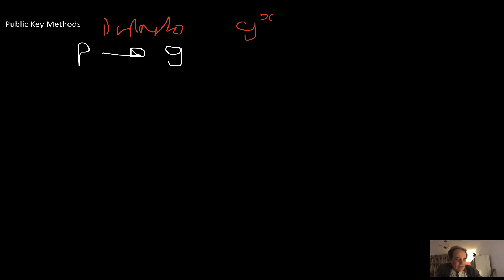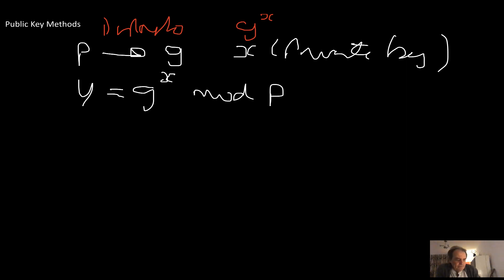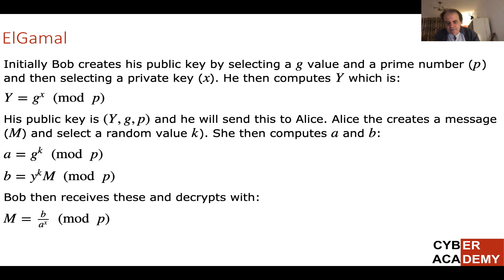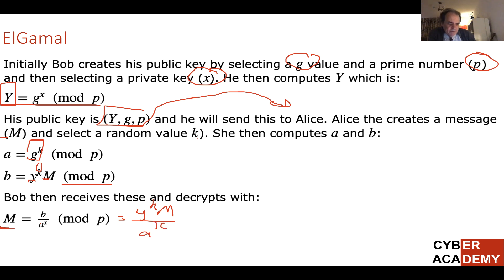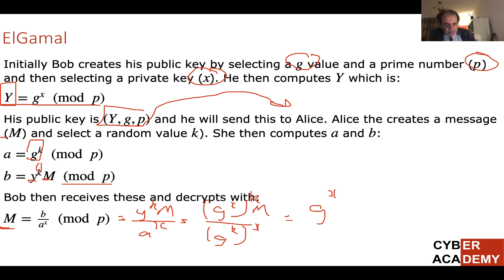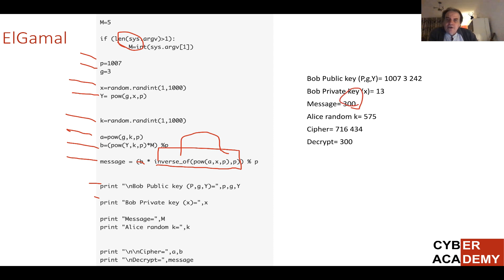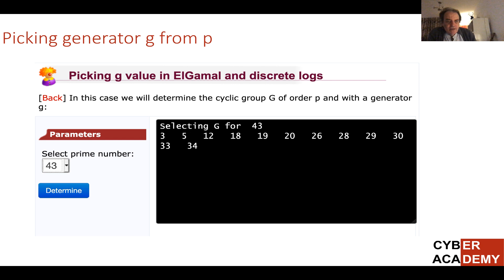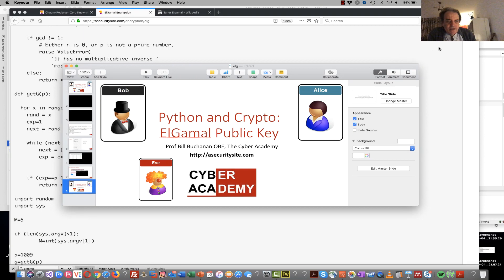Crypto and ElGamal